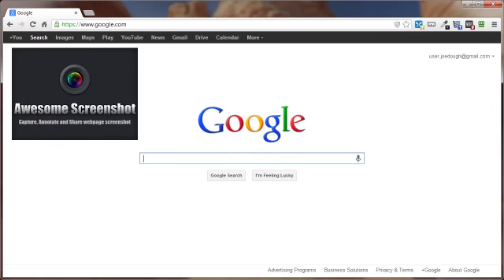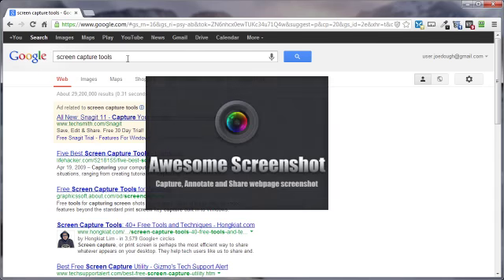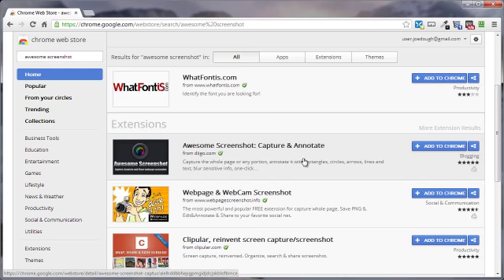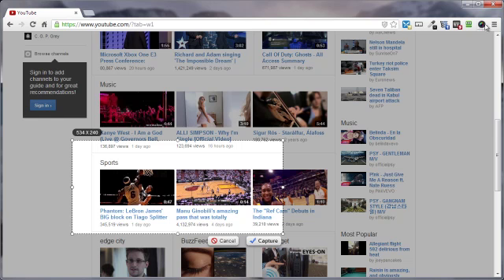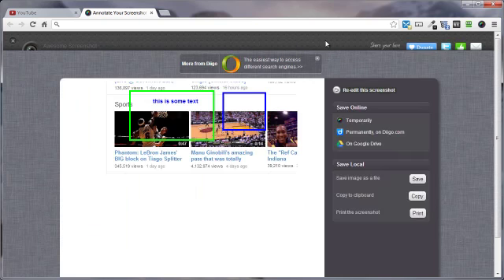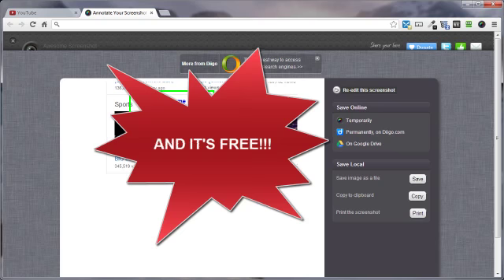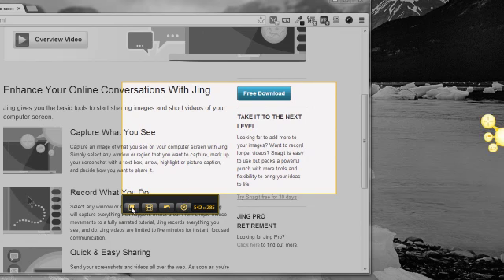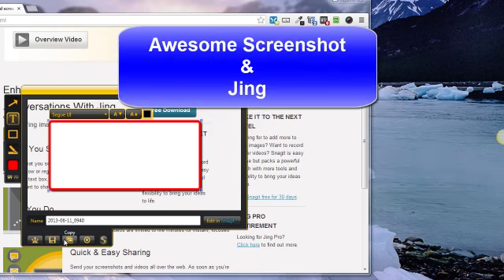Best Tools For Screencapture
Best Tools to Take a screen capture (print your screen) - free screenshot software.